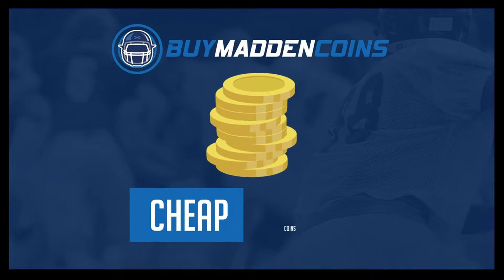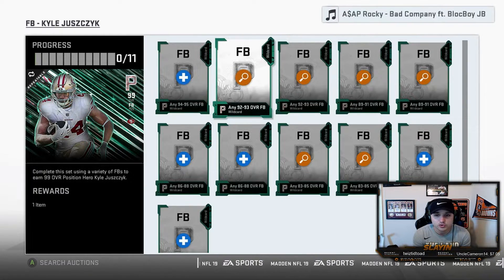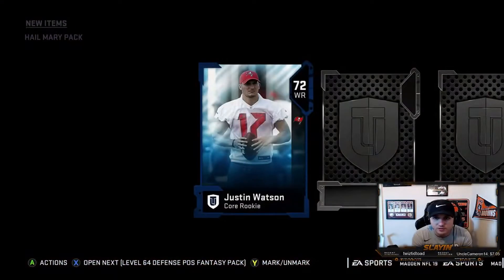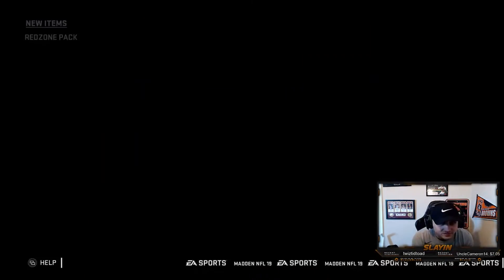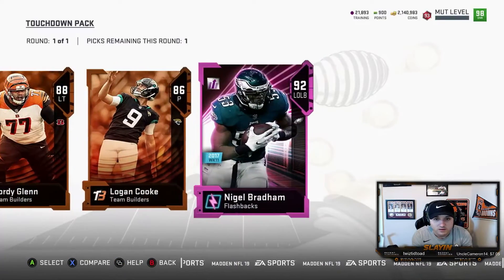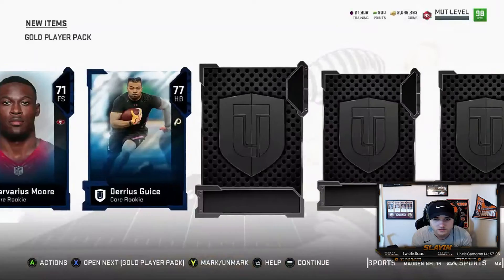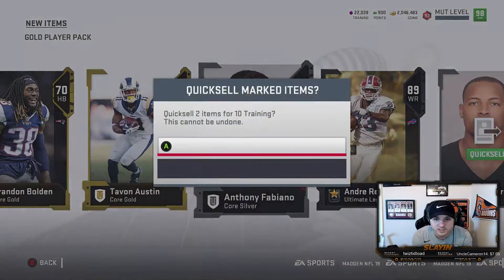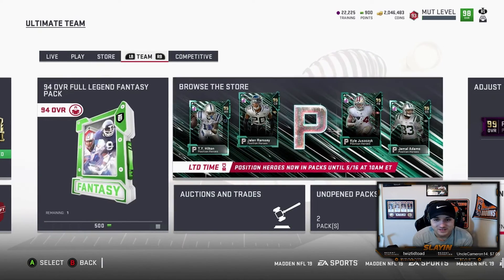POSITION HEROES & WEEKEND LEAGUE REWARDS MADDEN 19 ULTIMATE TEAM PACK OPENING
Guys today we got our weekend league rewards and the Positional Heros promo! Opening Tons of packs!

Madden19
Madden19 pack opening
Mut 19 ultimate team
SlayiN Madden
posion heros madden 19
positional heros madden 19
weekend league rewards madden 19
touchdown packs madden 19
mut 19 weekend league rewards